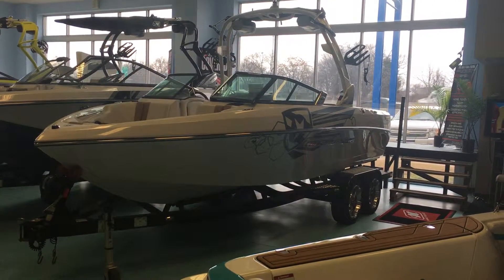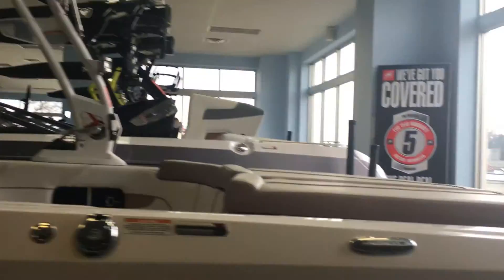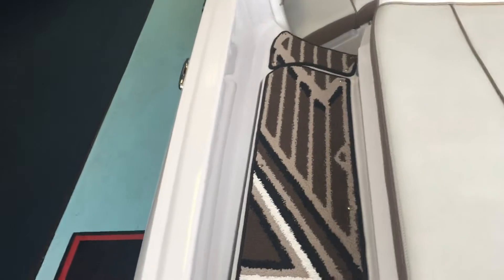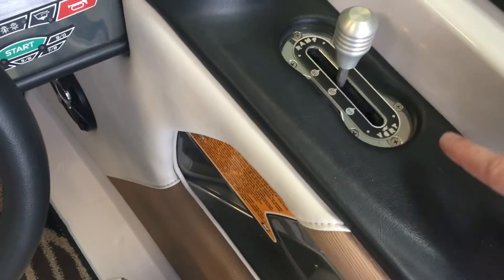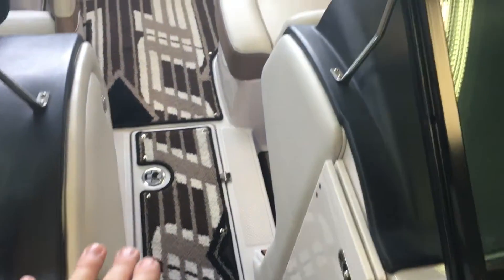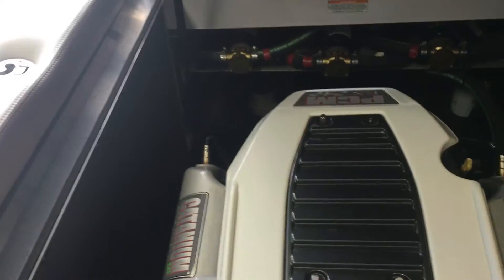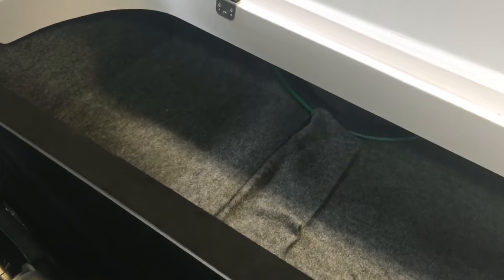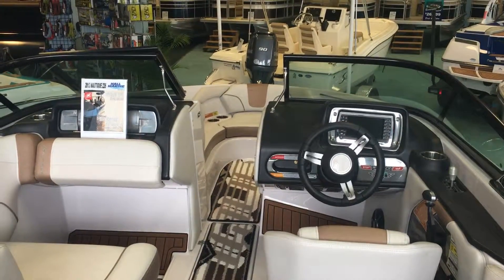Air Nautique 226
New boat or Used Boat for sale at Hall Marine a Boating Industry Top 100 Boat Dealer just outside of Charlotte, North Carolina.

For more details on this boat, call your Boat Specialist at Hall Marine -